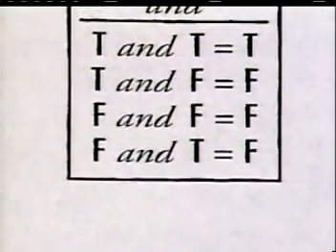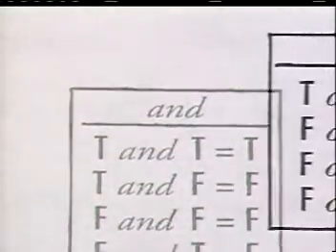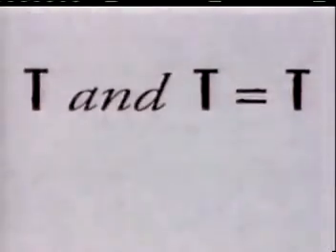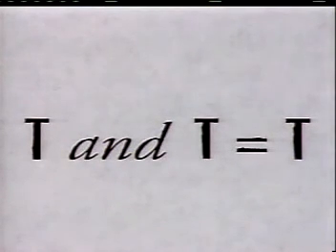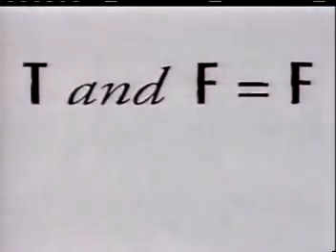Information Age 2 of 6